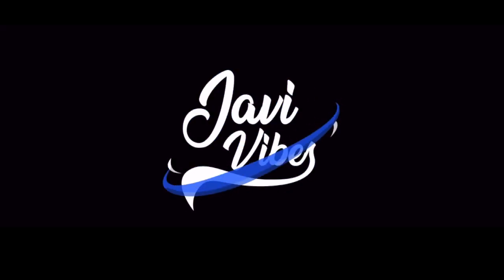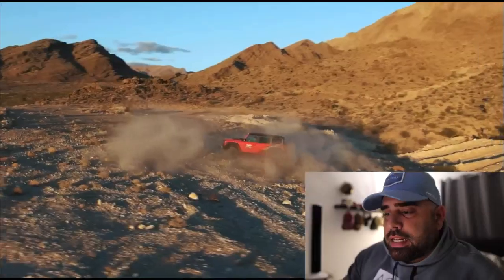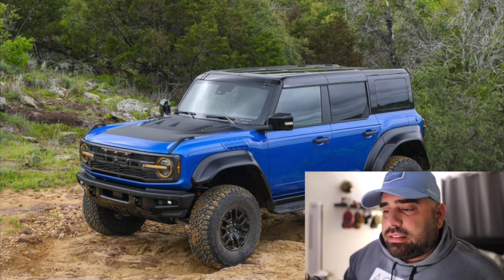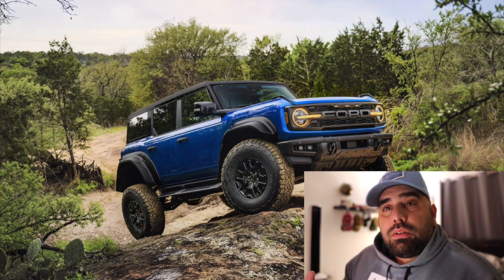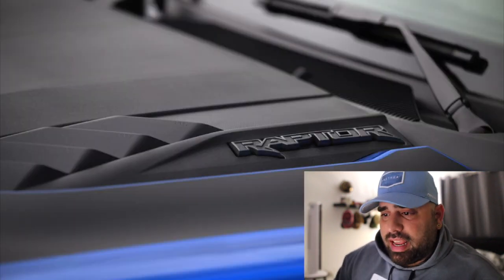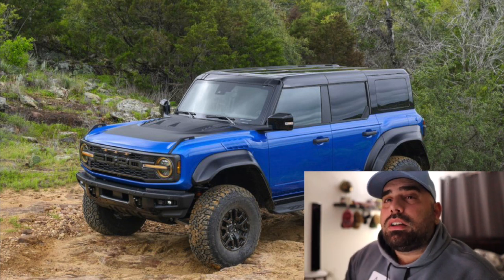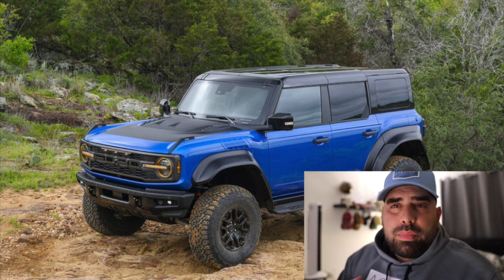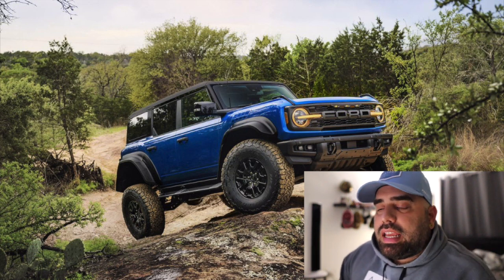2024 Ford Bronco RAPTOR gets APPEARANCE UPGRADE PACKAGE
Check out the latest upgrades to the 2024 Ford Bronco RAPTOR in this in-depth review! Watch to learn more about the new features and upgrades that make this vehicle stand out from the rest.

Thanks for all the support and thanks for sticking around guys!

My gear:
Camera 2